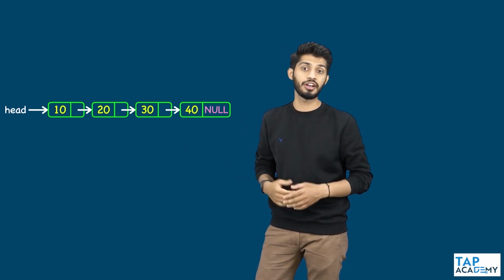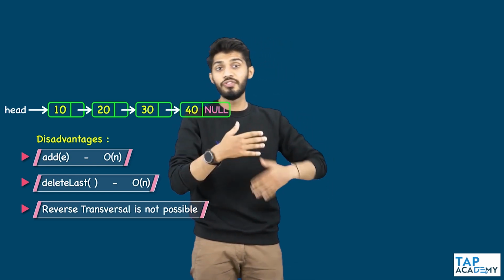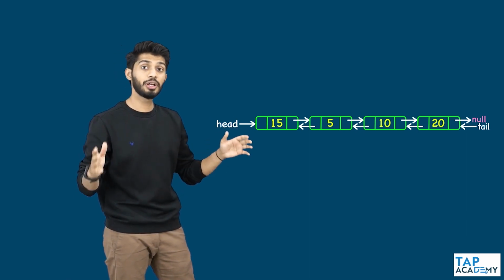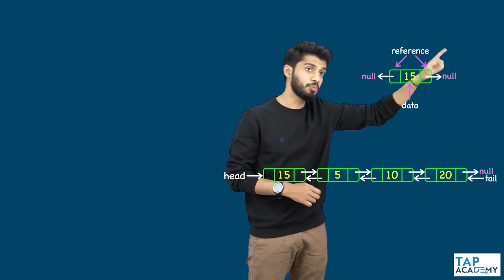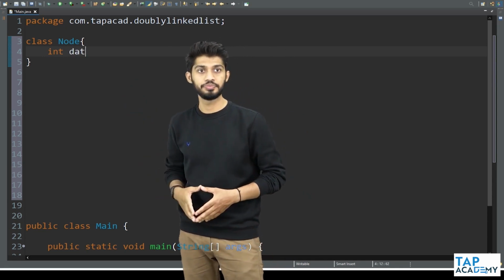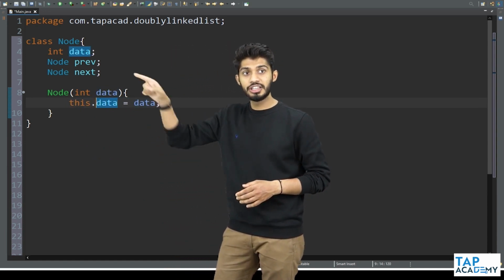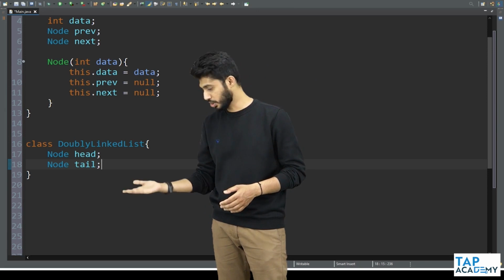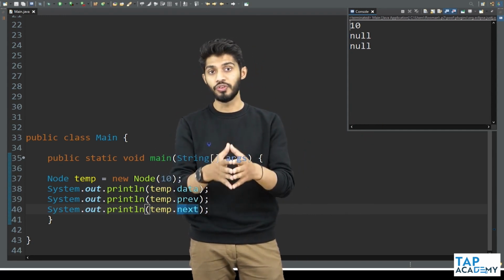Introduction To Doubly Linked List In Data Structures | FREE DSA Course in JAVA | Lecture 102